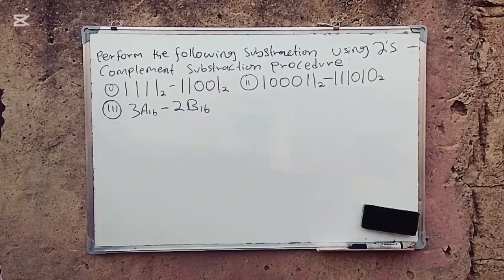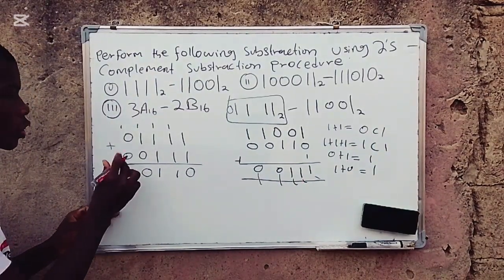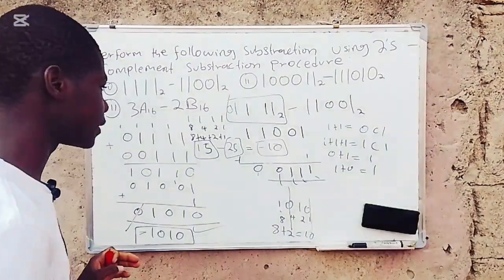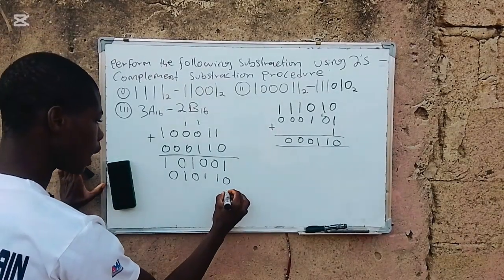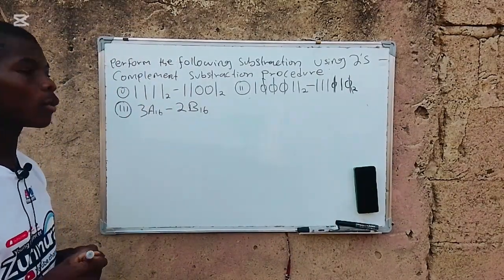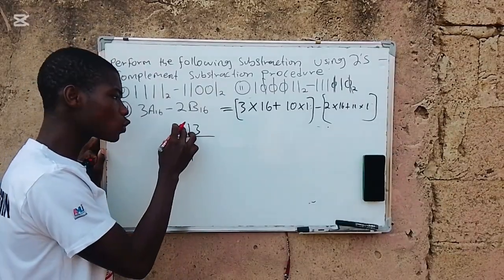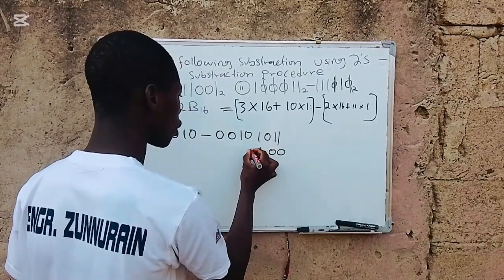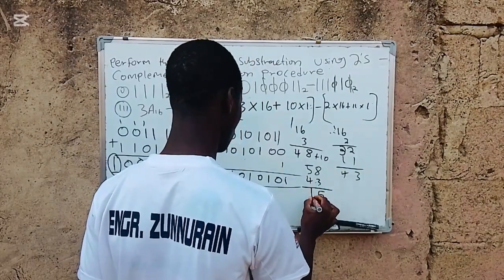Binary Substraction Using 2's Complement Procedure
In this tutorial, l solve subtraction problems using the 2’s Complement method step by step.
We cover:
• Binary subtraction using 2’s complement
• Hexadecimal subtraction (3A₁₆ − 2B₁₆)
• Understanding base 2 and base 16 clearly
• Hexadecimal number values (A–F = 10–15)
• Exam-style problem solving technique
If you struggle with number systems, binary subtraction, or hexadecimal operations, this lesson will make it simple and easy to understand.
This tutorial is perfect for:
Engineering students
Watch till the end to fully understand the procedure and avoid common mistakes in exams.